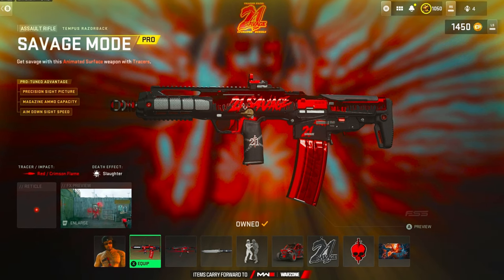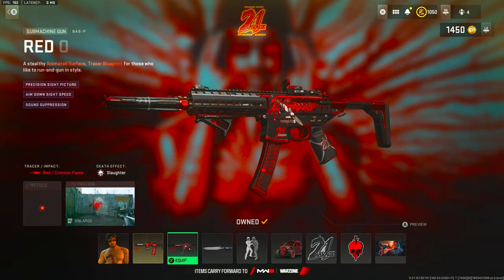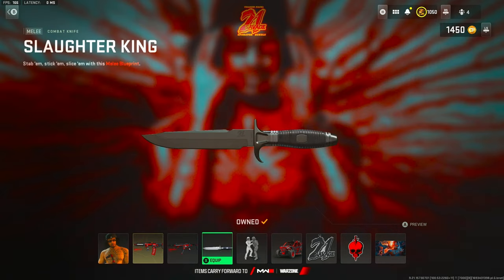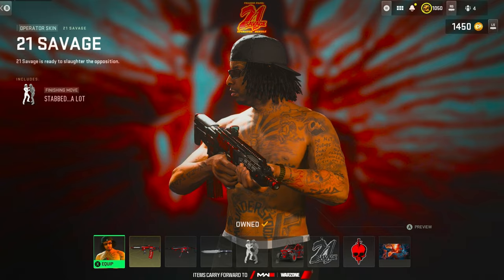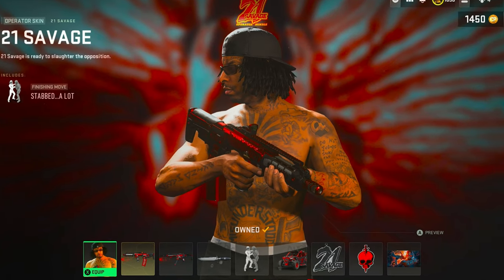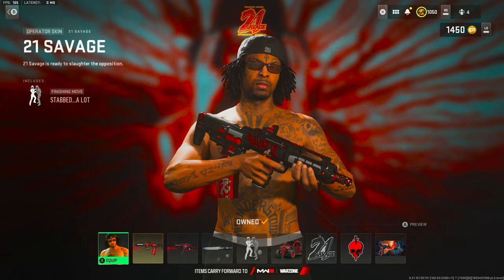new 21 SAVAGE TEMPUS RAZORBACK & BAS-P in Warzone 2!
21 Savage Bundle 0:00
21 Savage Gameplay 1:17

Controller (Xbox Elite Series)
TRUTHEAR x Crinacle Zero Earphones
ASUS ROG PG279QM
Alienware AW2521HF Monitor
GO XLR
Elgato Stream Deck
Sony Alpha A6100 Camera
Sigma 16mm f/1.4 Camera Lens
Elgato Key Light
Elgato Ring Light
Monitor Mount
Secretlab Titan Evo Chair
Razer Basilisk Quartz Mouse
Rockspace Wifi Extender
Shure SM7B Microphone
Blue Compass Boom Arm